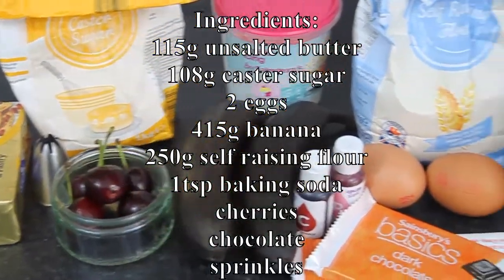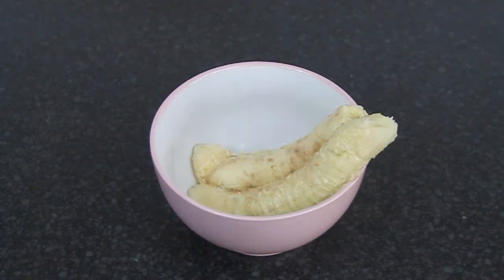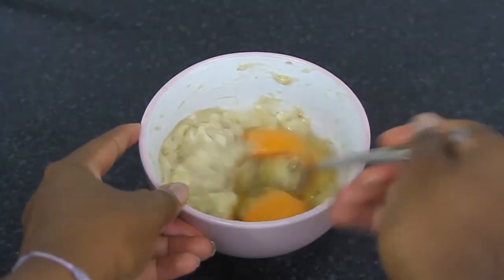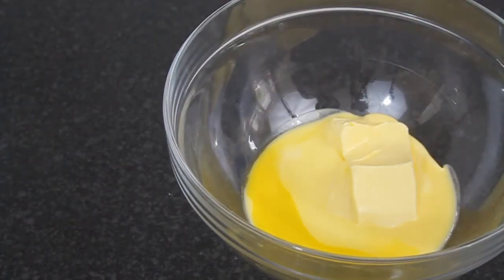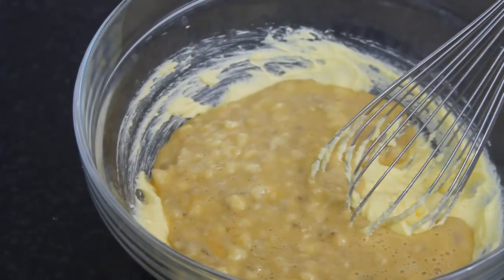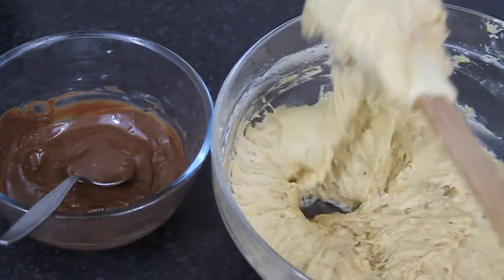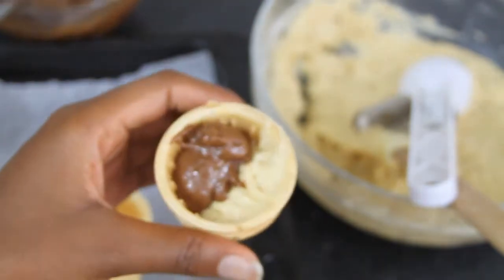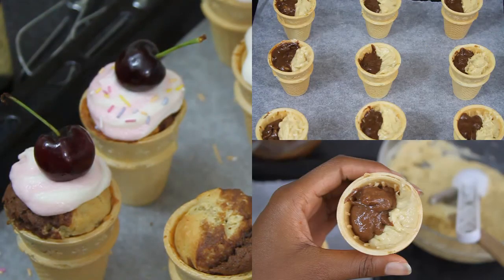Cupcakes in A Cone | Banana Split Cupcakes | Craving for Baking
Music is by Jukedeck - Flaming Illusions

If you make this recipe please send me a picture through Social Media x